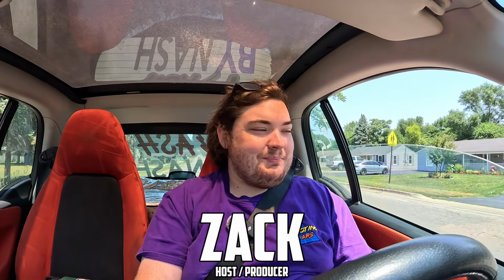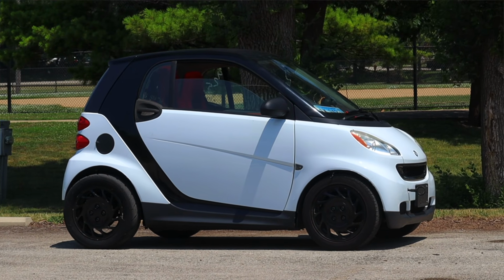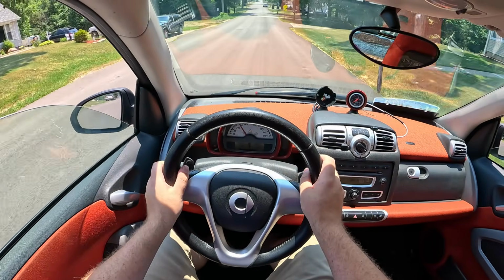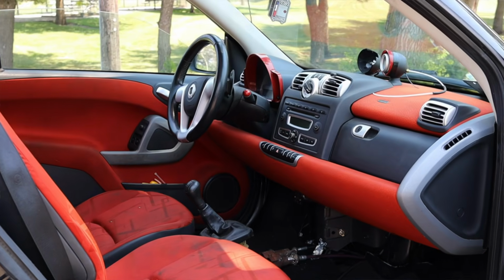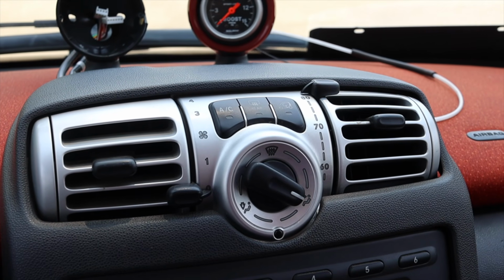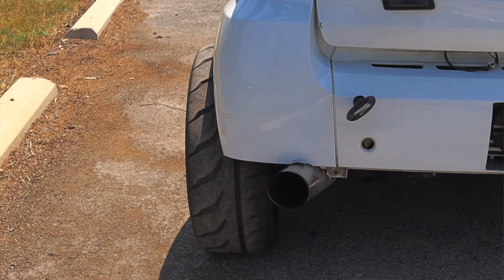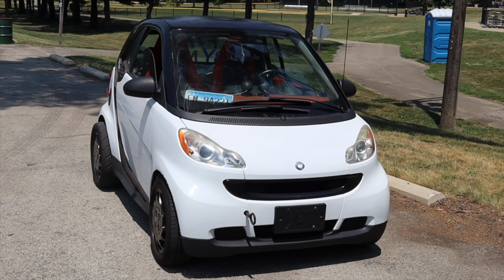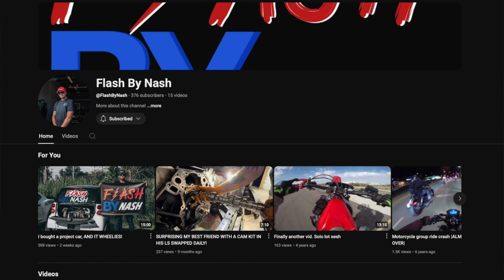1.9L Saturn Turbo Swapped Smart Car Review - The STRANGEST ENGINE SWAP EVER!